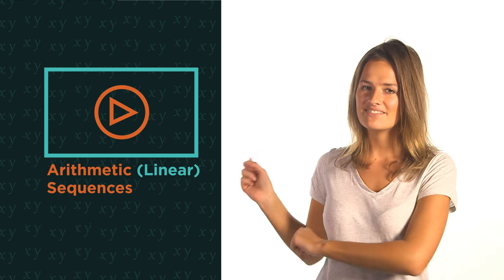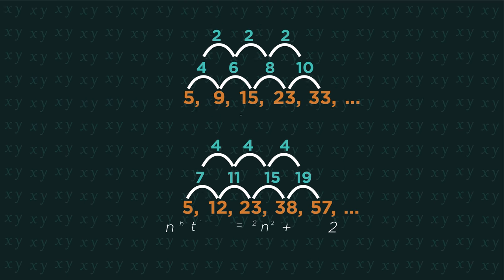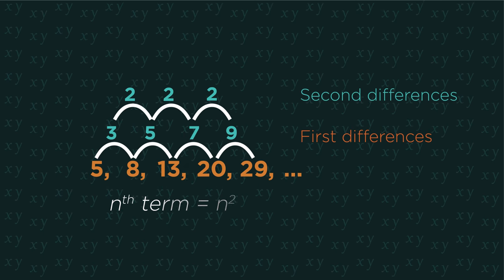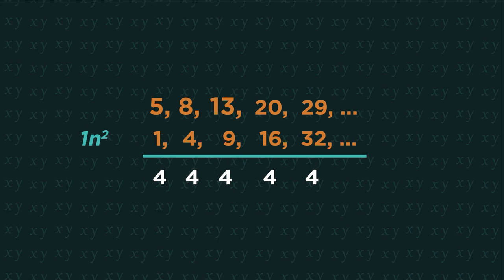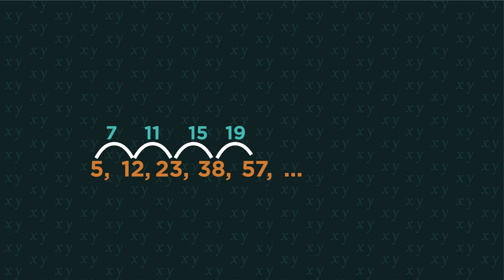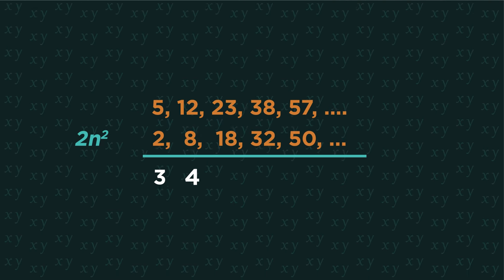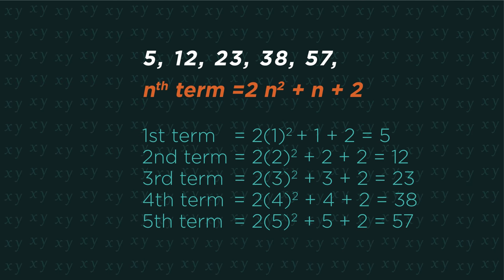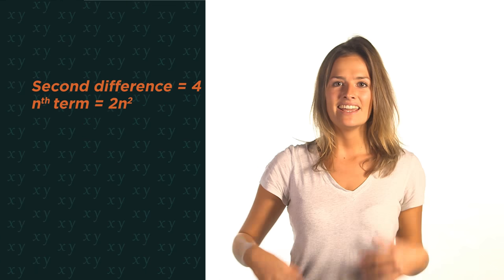Quadratic Sequences: nth Term | Algebra | Maths | FuseSchool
In this video we look at quadratic sequences, and how to find the nth term for them. In quadratic sequences, the first difference changes every time. So instead, we look at the second differences. If the second difference is constant, the sequence is quadratic. This means the nth term rule contains an n-squared term. For the sequence 5, 9, 15, 23, 33 start by finding the first and second differences. The second difference is constant at 2. Because there is a constant second difference so it’s going to be n-squared. As the second difference is 2, it will be 1 n-squared. Always half the second difference. Now write out the original sequence: 5, 9, 15, 23, 33. And the 1n-squared underneath it: 1, 4, 9, 16, 25. Compare the difference. So 5 to 1 is 4. 8 to 4 is 4. 13 to 9 is 4, and so on. All you need to do is find the nth term of this sequence, and you have your quadratic nth term formula: n-squared + 4. For this sequence: 5, 12, 23, 38, 57, ... the second difference is 4 and so the quadratic will be 2n-squared as we have halved the second difference. Now write out the original sequence: 5, 12, 23, 38, 57 and 2 n-squared underneath it: 2, 8, 18, 32, 50. Find the difference between the two: 3, 4, 5, 6, 7. The nth term rule for this is n + 2. So the nth term rule for this quadratic formula is 2n2 + n + 2.